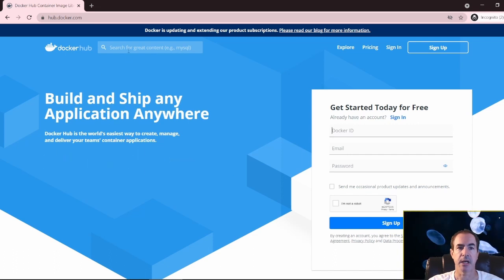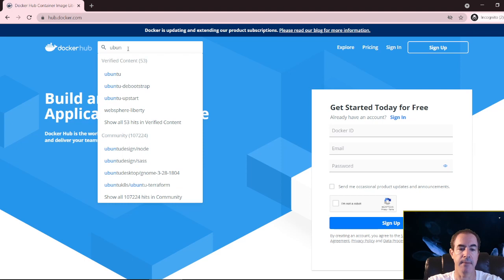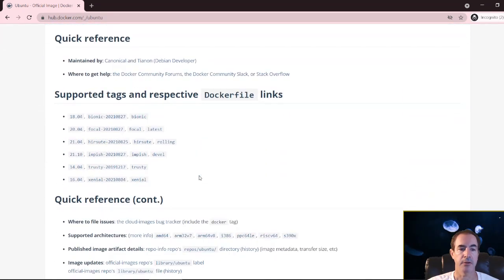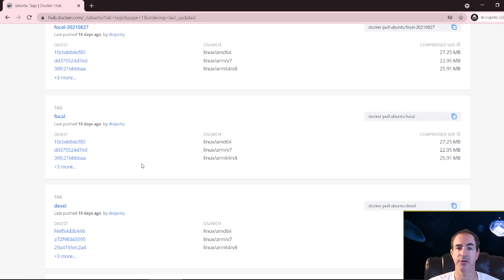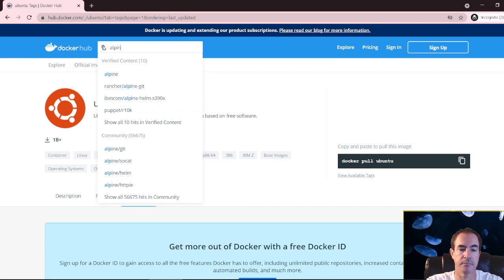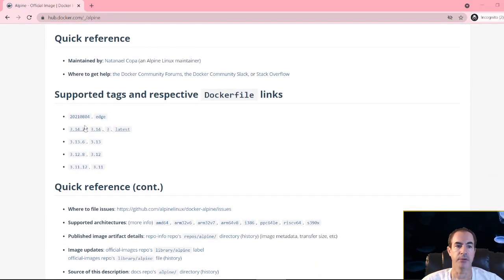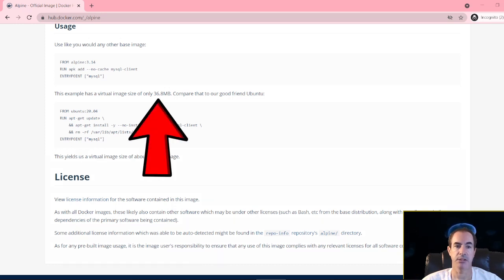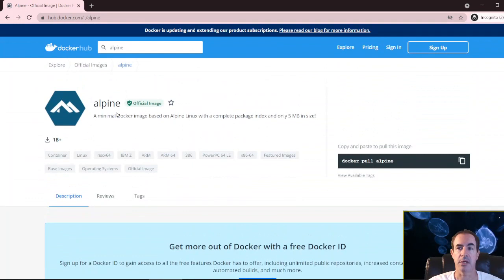03 Docker Series Learning with NetMet - Images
We will discuss how to access Docker images from the official public docker hub repository.

0:18 - Docker Hub
0:41 - Ubuntu Container Images and Tags
1:44 - Alpine Containers